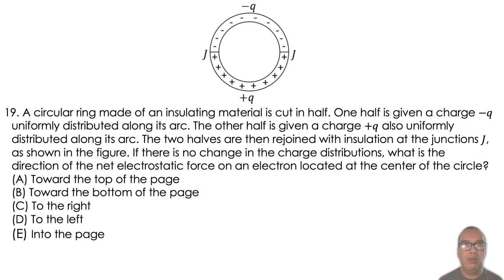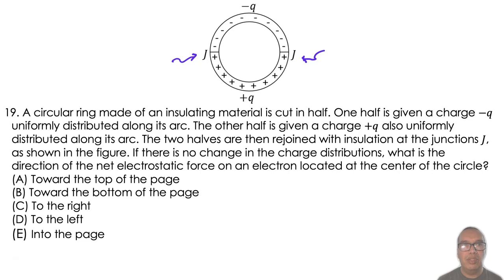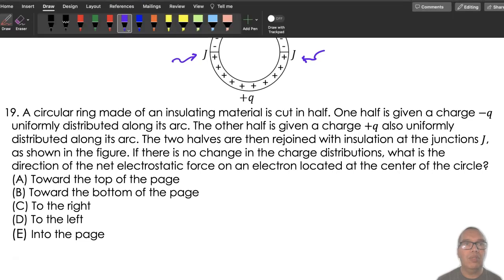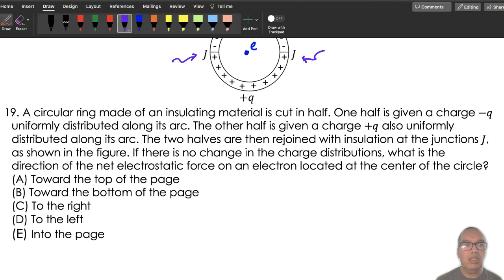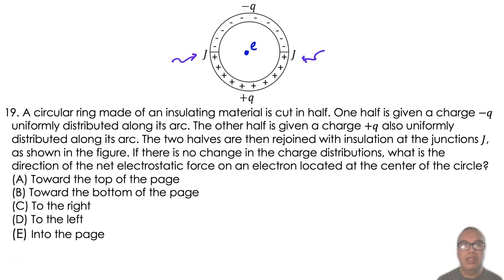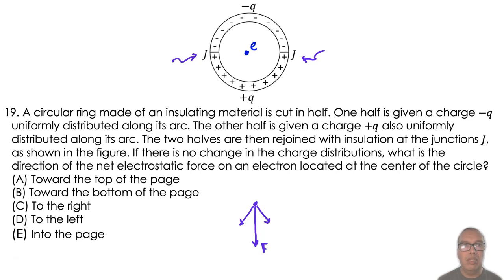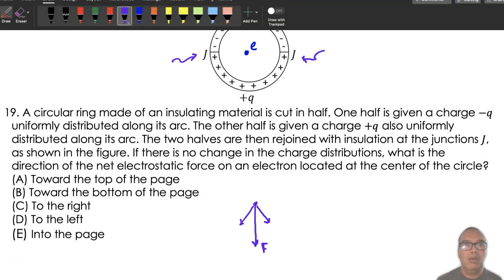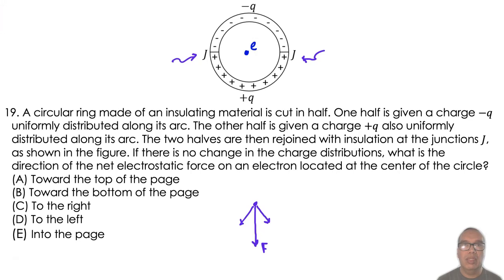Direction of the Electric Force on an Electron Due to a Charge Distribution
1.1-19

This is a simple vector analysis we can do to determine the direction of the net force on an elementary negative charge, an electron, due to the charge distribution shown in the figure. Because of the vector superposition principle, all forces acting on the electron cancel in the horizontal direction, and they add in the vertical direction. Thus, the net force exerted is acting in the downward direction.